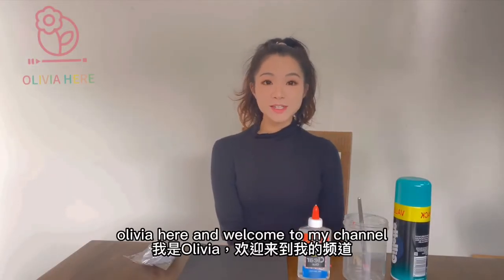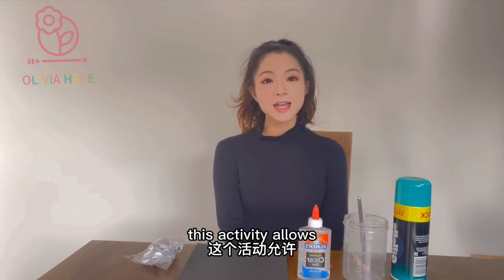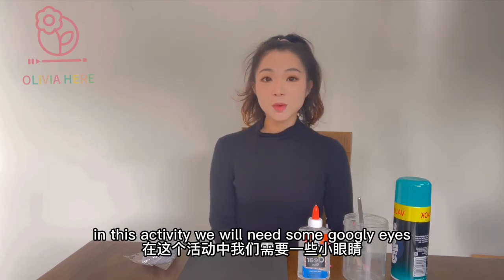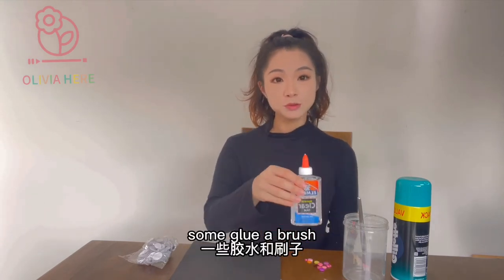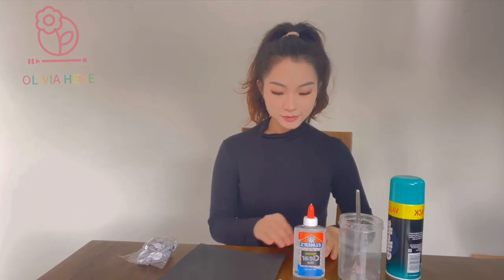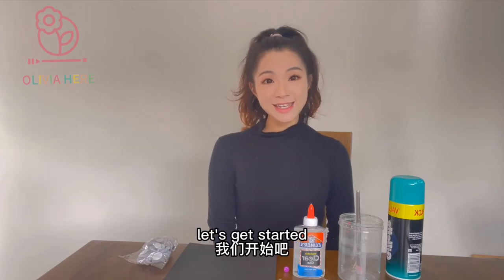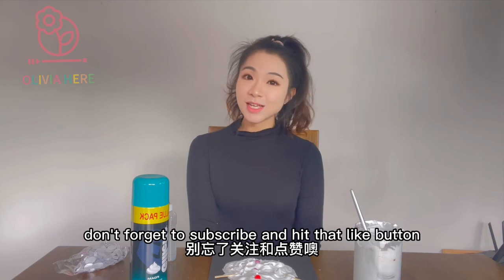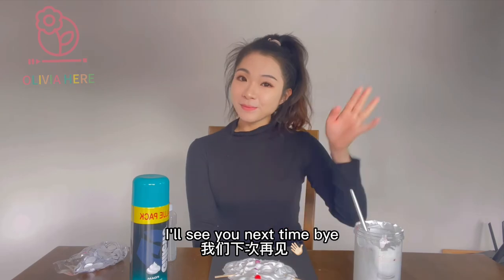fluffy paint - snowman